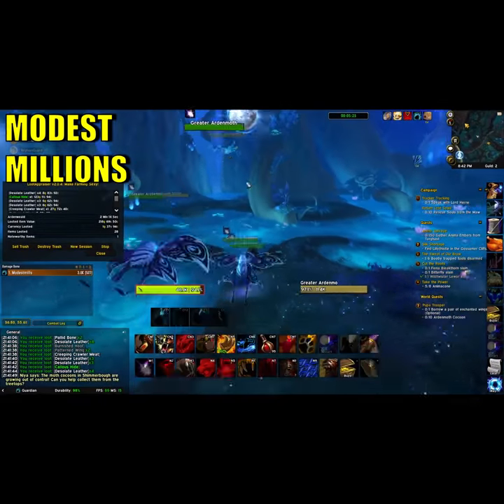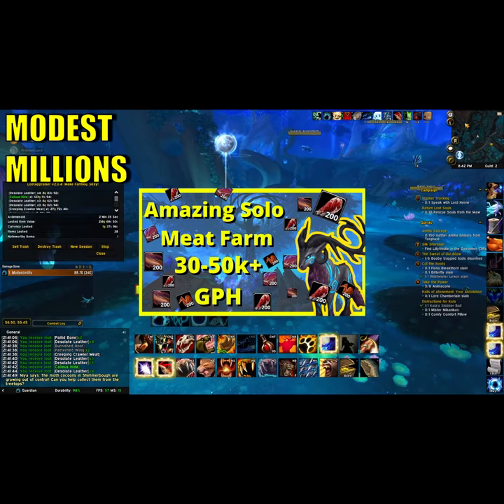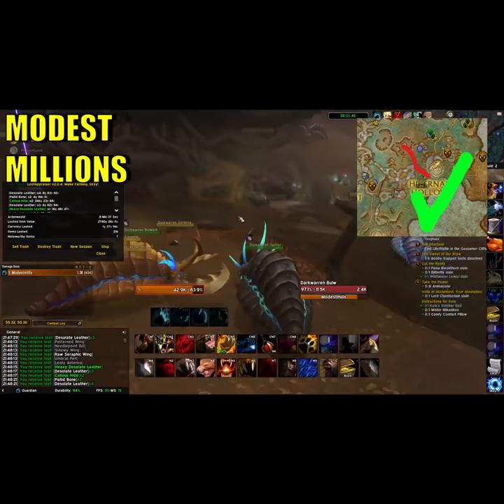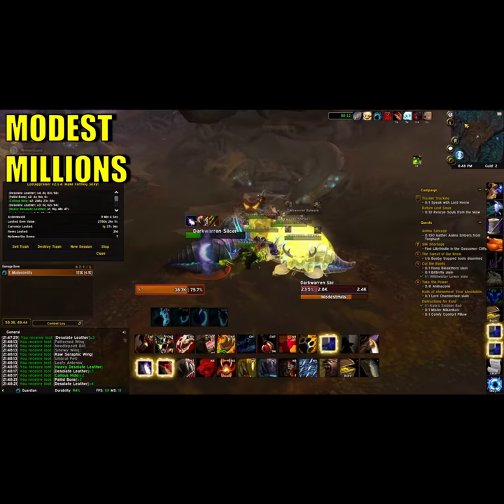Optimized Ardenweald Skinning + Meat Farm Route 30-50k!!